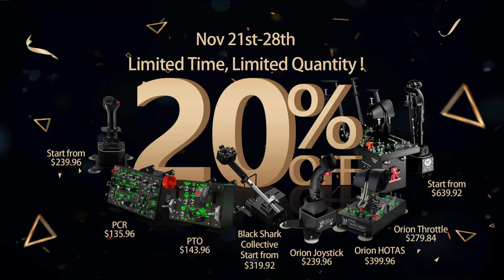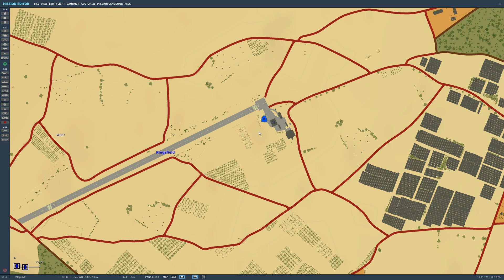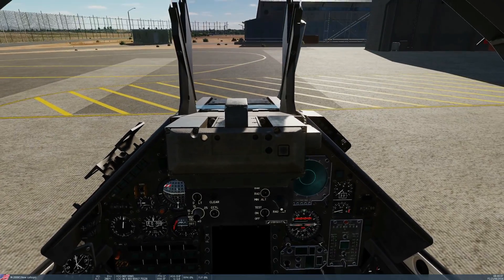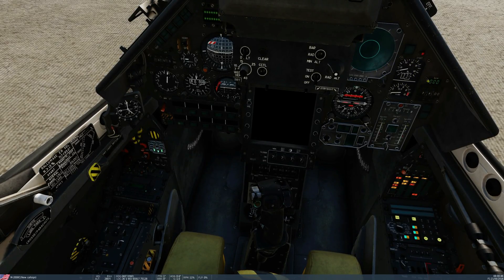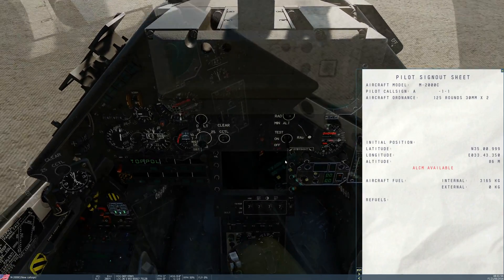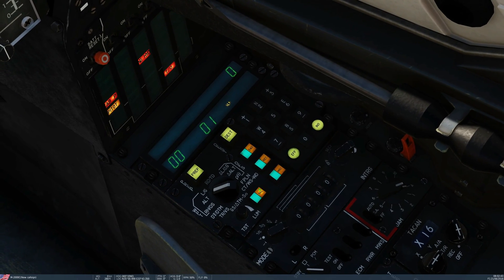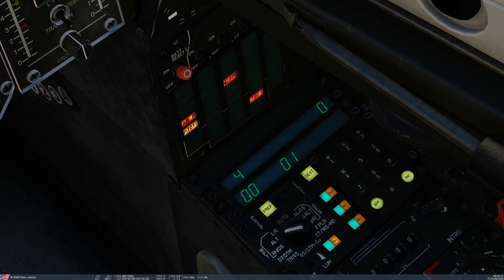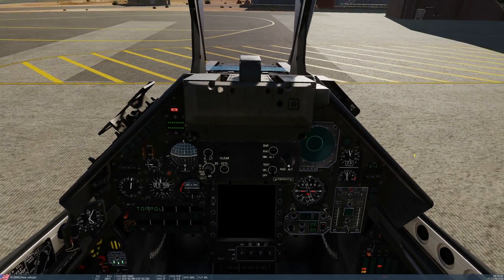Mirage 2000C: ALCM 90-Second Stored Heading Fast Alignment Tutorial | DCS WORLD